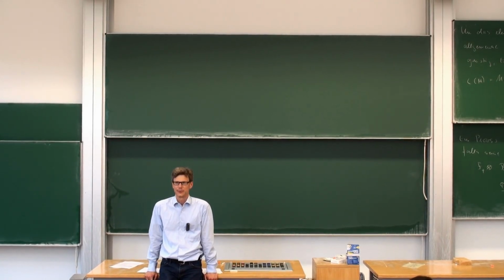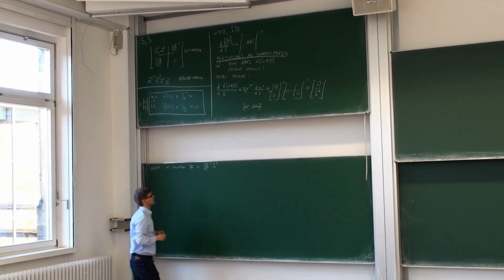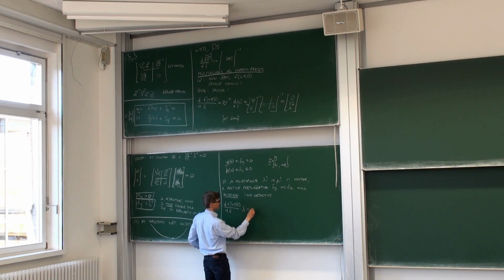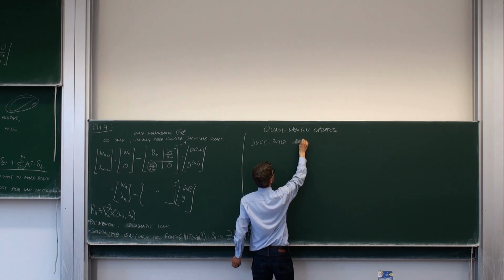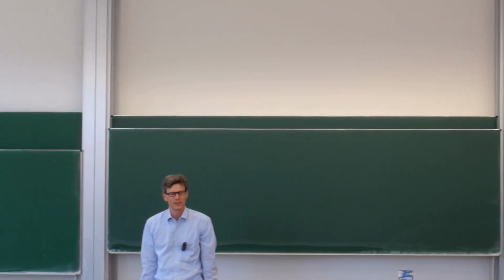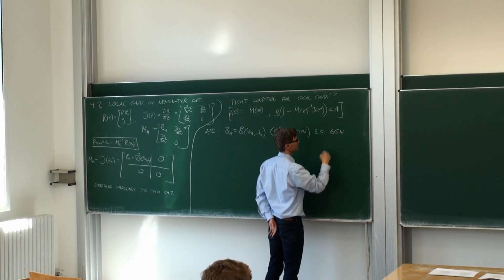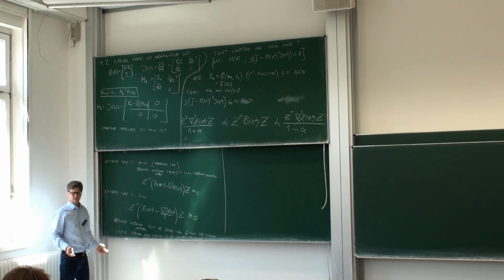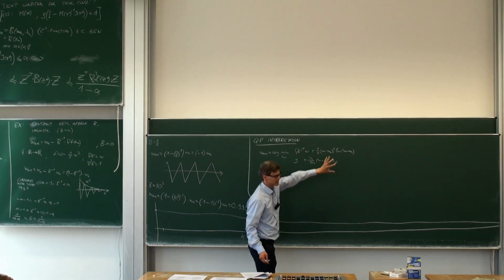Lecture 6 - SOSC (recall) and Newton-type optimization algorithms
Numerical Optimal Control, University of Freiburg, 2017.
Prof. Dr. Moritz Diehl.

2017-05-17